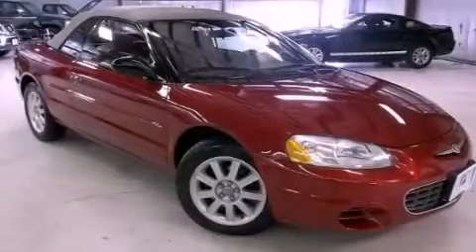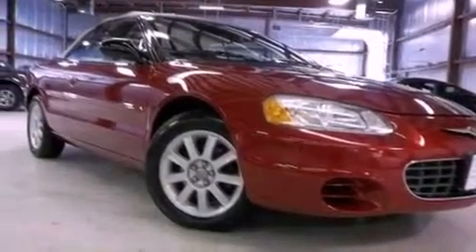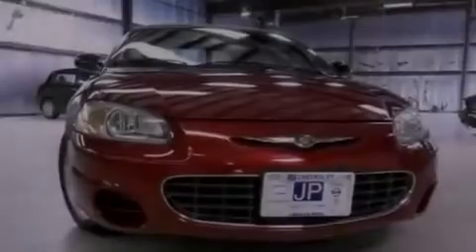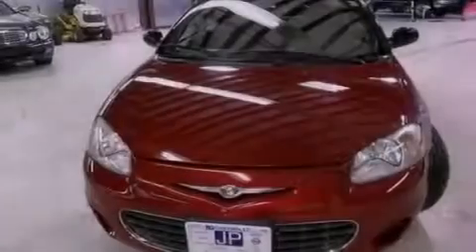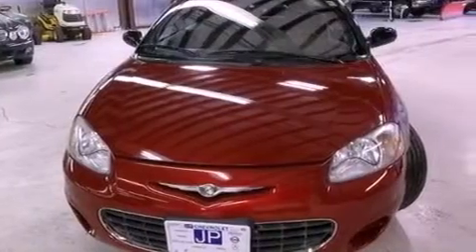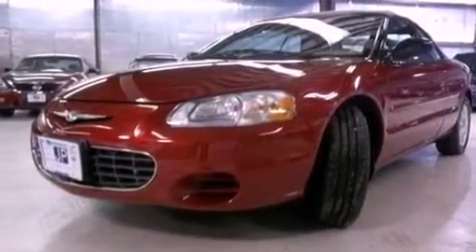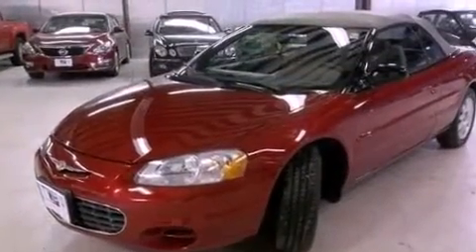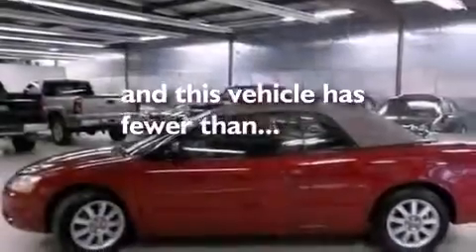Pre-Owned 2002 Chrysler Sebring Peru IL 61354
Year : 2002
 Make : Chrysler
 Model : Sebring
 Engine : Gas V6 2.7L/164
 Trans . : Automatic
 Exterior : Inferno Red Tinted Pearl
 Miles : 71,144
 Interior : Sandstone